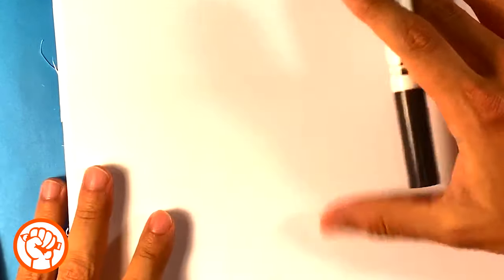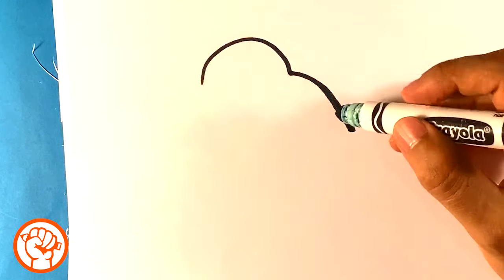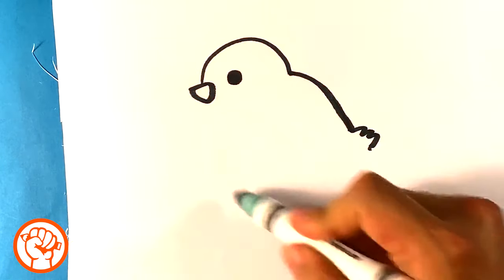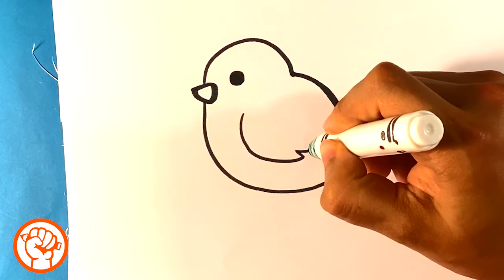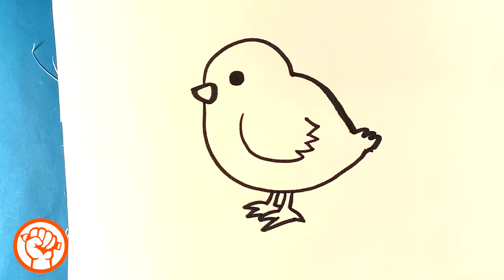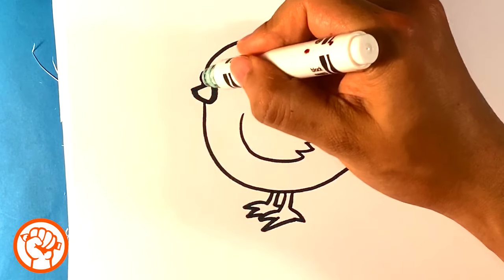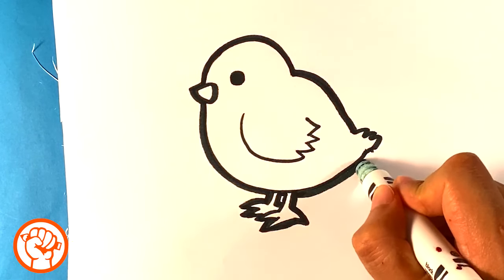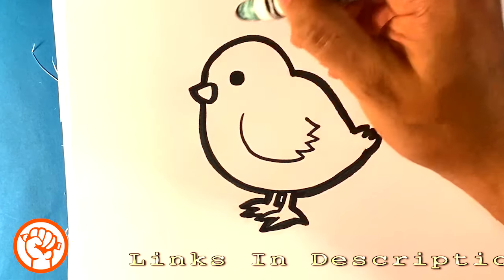How to Draw a Baby Chick - Cute Animals - Easy Pictures to Draw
OR

OR

In this video drawing lesson, I’m gonna go over how to draw a baby chick. Cute drawing animals is amazing. Drawing cute animals are so fun. What I want you to do is I want you to follow with me on this journey step-by-step. This is a drawing lesson for complete beginners, so if your total beginner I want you to join in and really have fun. I want to grab a marker and grab a piece of paper. I have those recommended in the description go check that out. So drawing animals is very simple and fun. Let’s kind of get into it. The first thing I want you to do is I want you to pause and rewind this video as needed. Your comfort is important to me. Also if you enjoy the video please do me a huge favor and share the video anywhere. Every time you share the video, it gives life to the channel and I really love it. It’s so fun to do this and I really look forward to all the cool adventures. If you have no suggestions, please do me a huge favor and say hi. I love seeing you guys say hi, I’m seeing a lot of same faces and it makes me really excited. So let’s just let’s do this.

Cool Links __________________________________________________